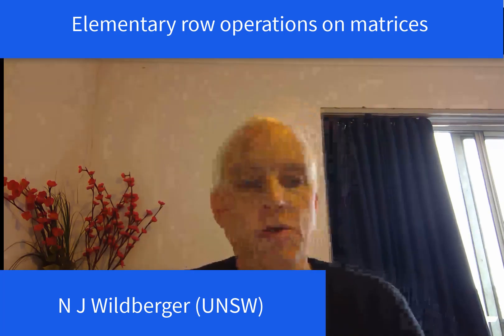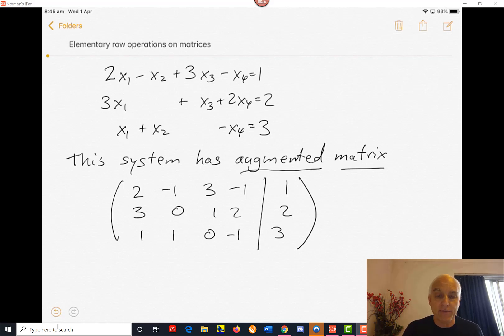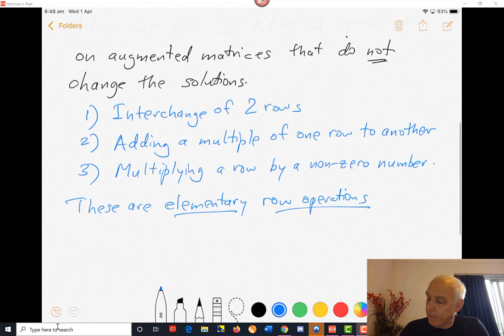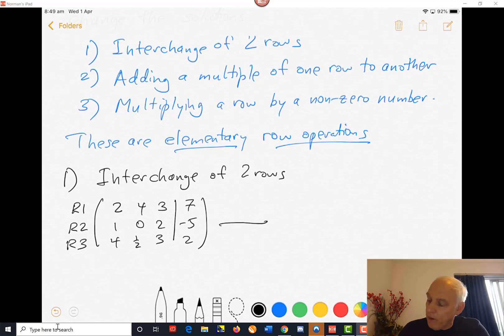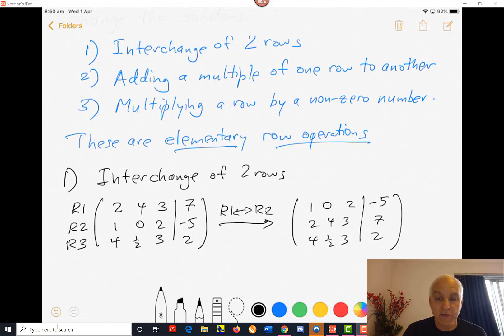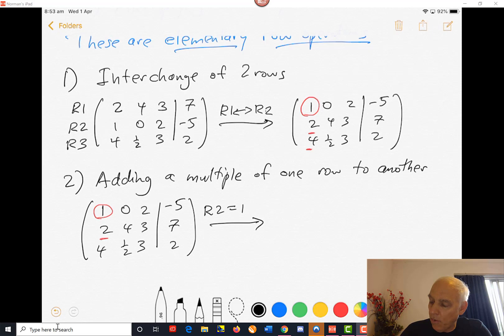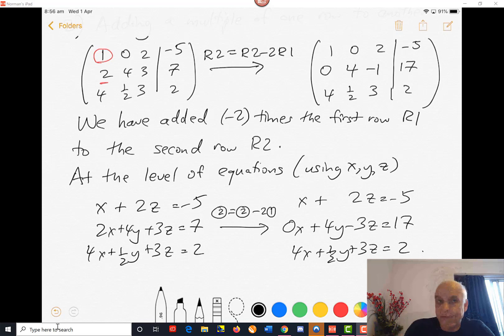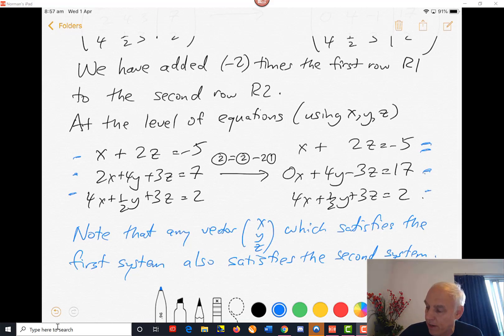Elementary row operations on matrices | Linear Algebra MATH1141 | N J Wildberger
We introduce the three basic kinds of row operations on the augmented matrix of a system of linear equations that form the basis for row reduction, or Gaussian elimination.